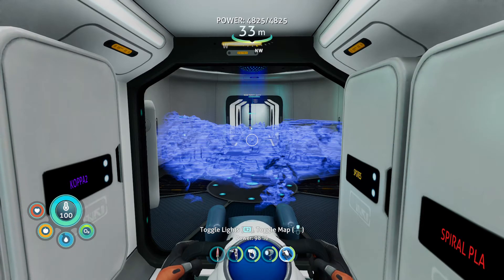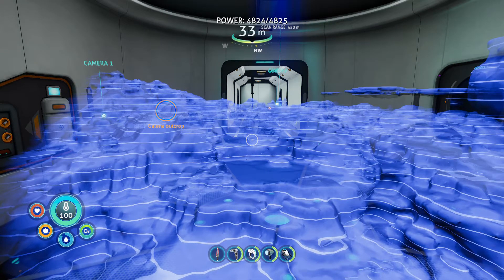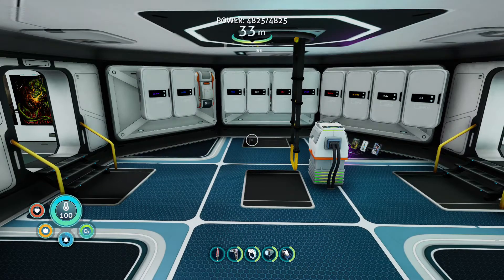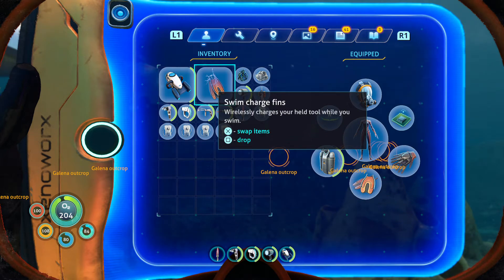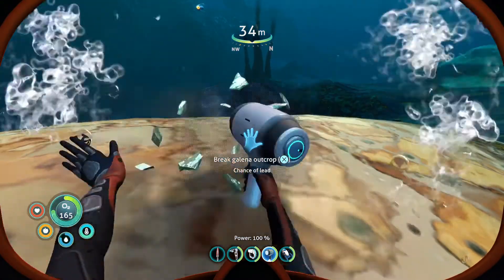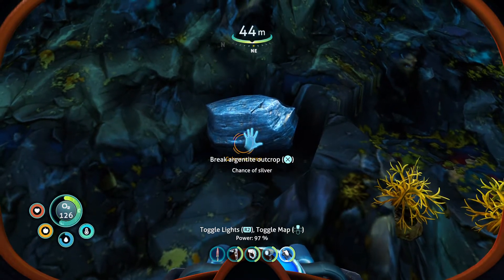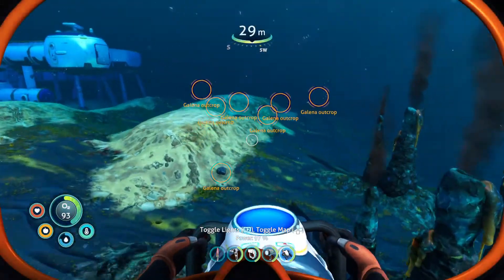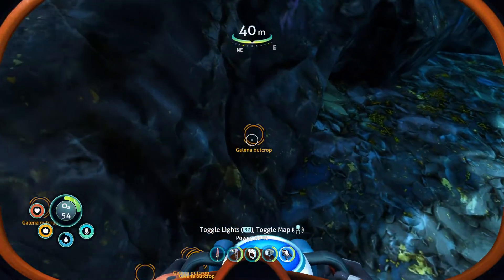Subnautica Below Zero. Scan Rooms Are Broken on PS4 (False Positives).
Scan rooms will create dozens of false positives. Nodes that don't exist, nodes that are the wrong element, and nodes you've already collected can all read as positive. Currently, the game offers no way to eleminate false positives. Unknown Worlds Entertainment has not responded when I contacted them about this issue shortly after launch. Hopefully a patch is on the way.